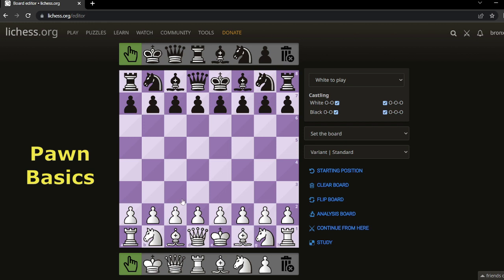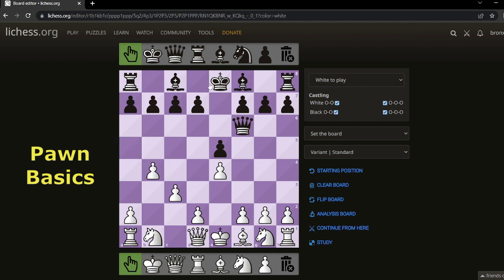Pawn Basics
Learn how the chess pawns move.
Learn how "valuable" they really are.
Learn their "unique" characteristics.